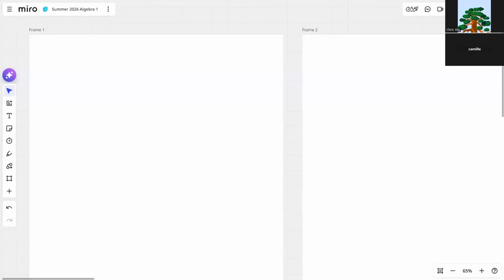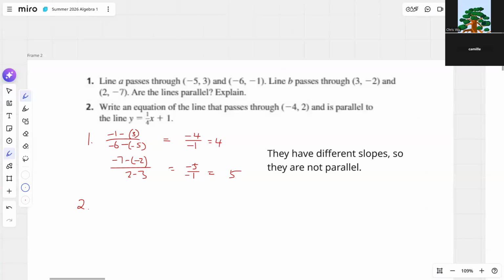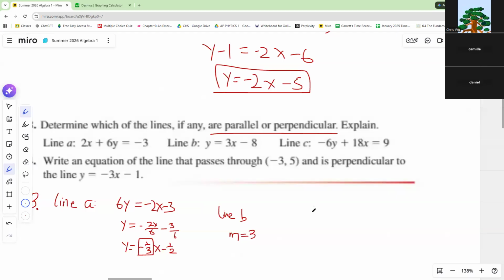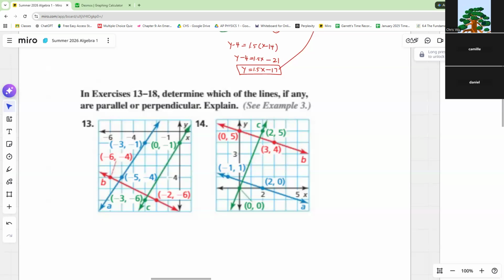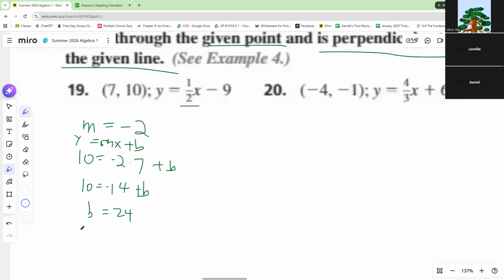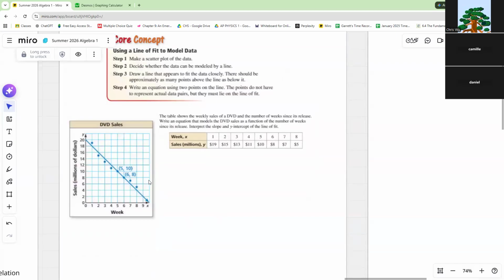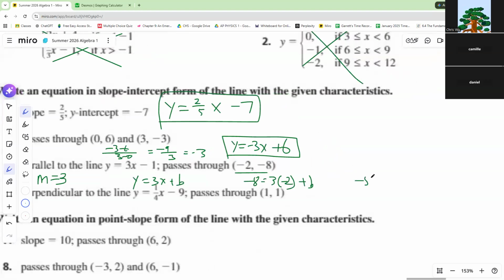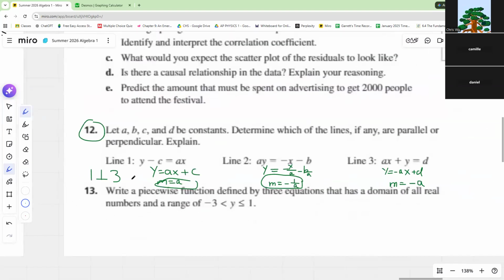Abundant Education Algebra 1 Summer Prestudy: Linear Equations of parallel and perpendicular lines